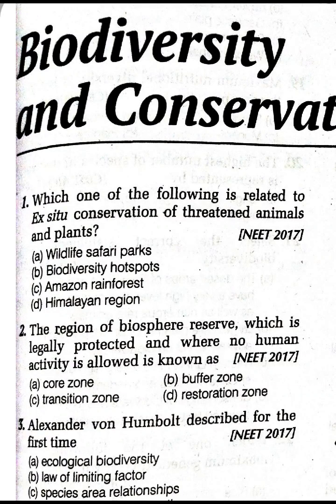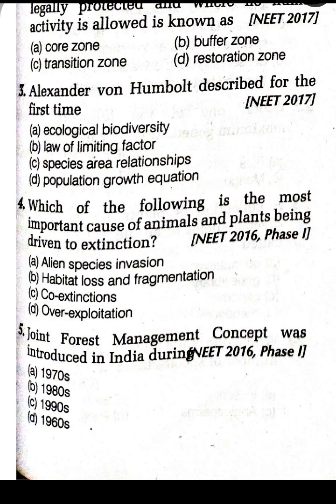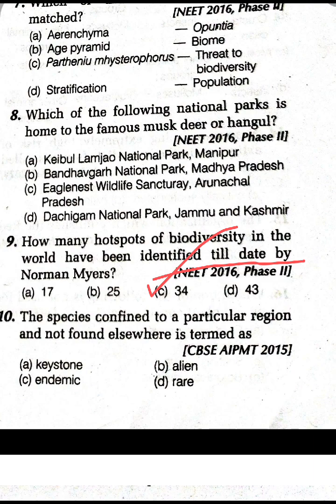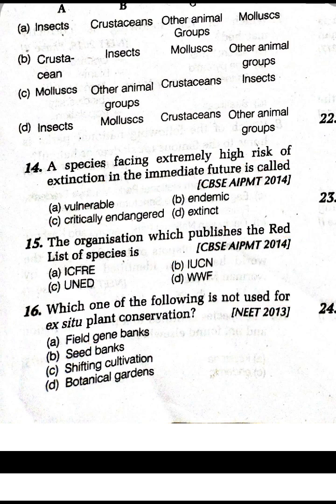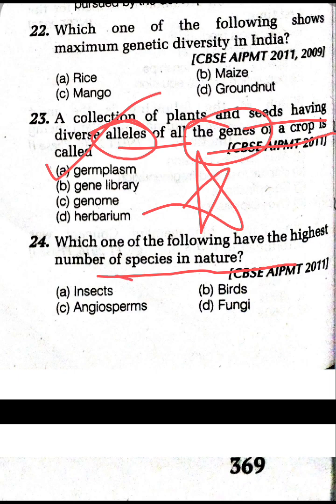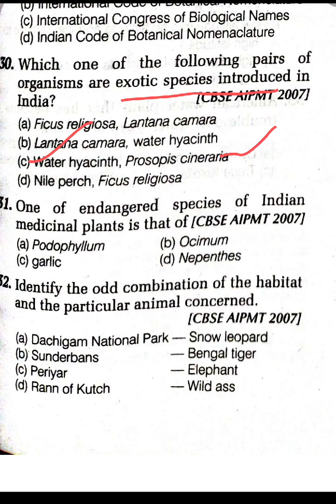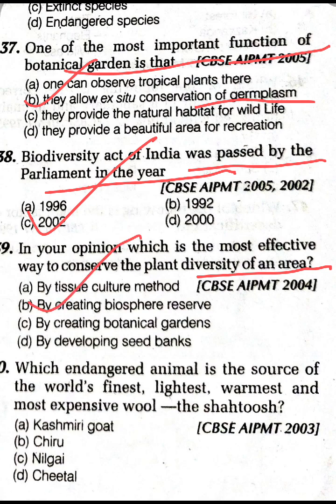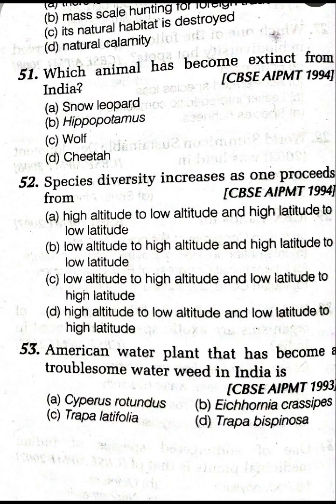biodiversityandconservation science tgt tet